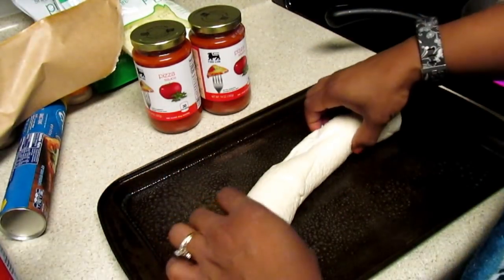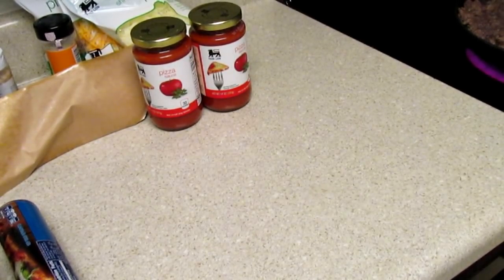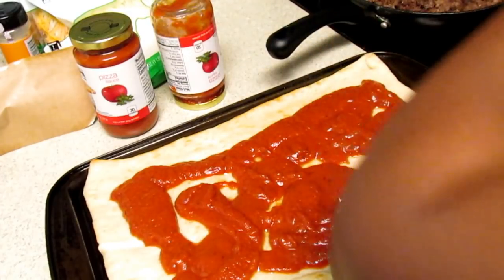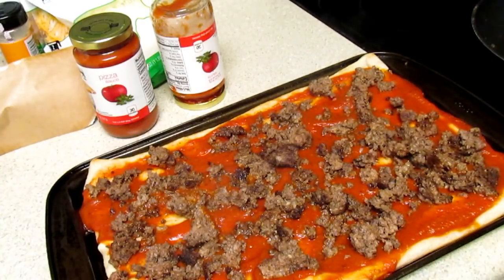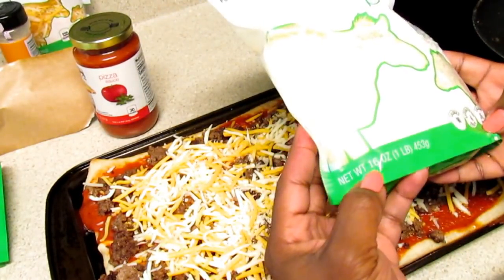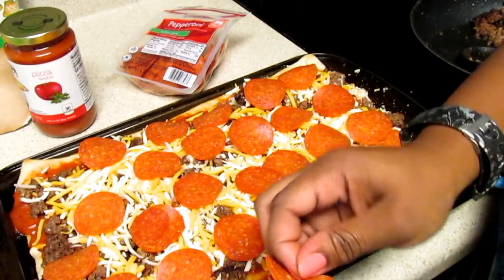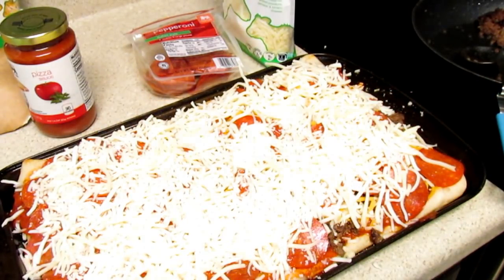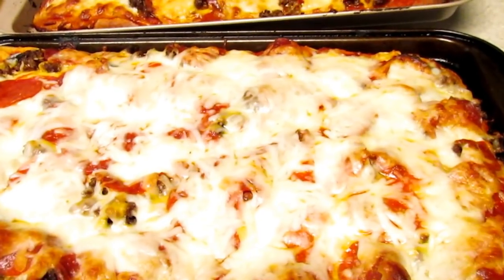SEMI - HOMEMADE PIZZA ~ Family All-Time Favorite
Growing up my Mother made this pizza for us every now and then and we absolutely LOVED It!! It is super simple and quick! Now, I make it every now and then for my crew!

Ingredients:
(For 2 pizzas)
2 Pillsbury pizza crusts (prefer thin)
2 jar/cans of pizza sauce
1-1 1/2 of ground beef or ground turkey
Package of pepperoni
2 -16 oz bags of Pizza blend shredded cheese (or one bag of each cheddar or mozzarella, use half on each one pizza)
Optional: extra toppings - More cheese, green peppers, onions, mushrooms

Manfrotto MKCOMPACTLT-BK Compact Tripod (Black):